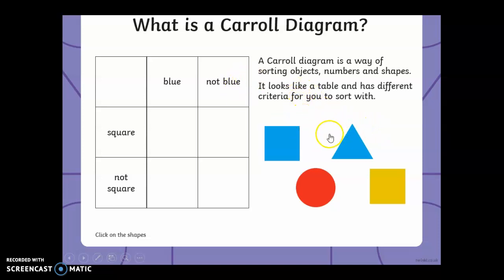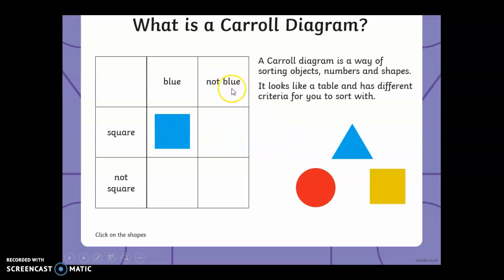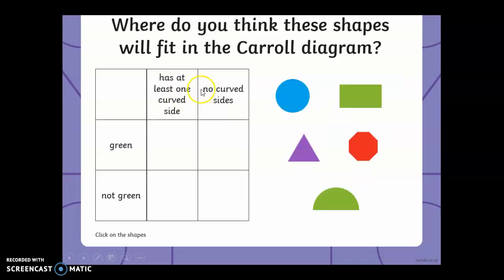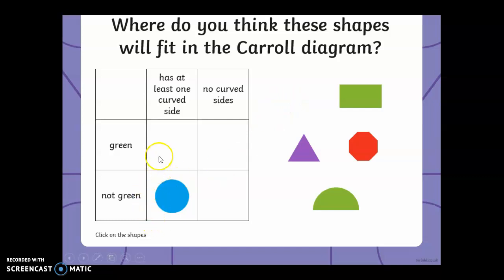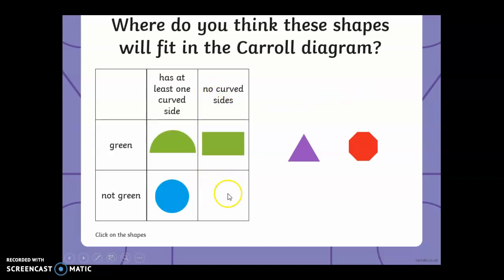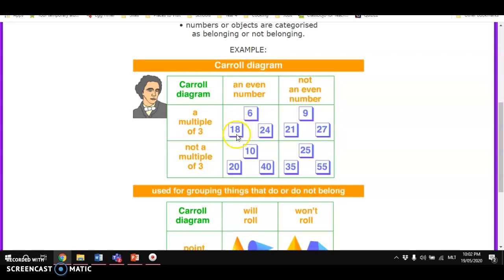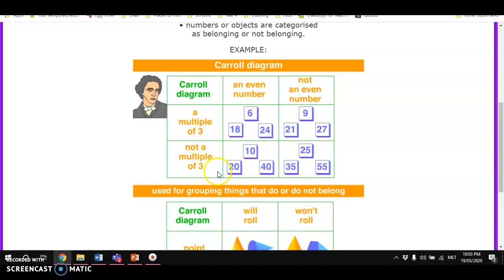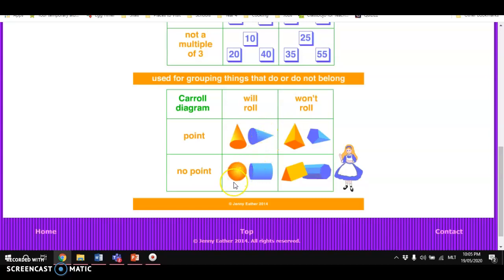Carroll Diagram 2